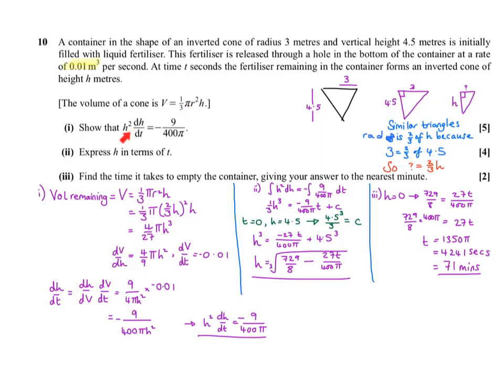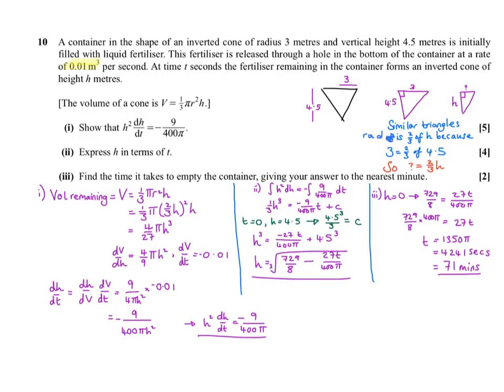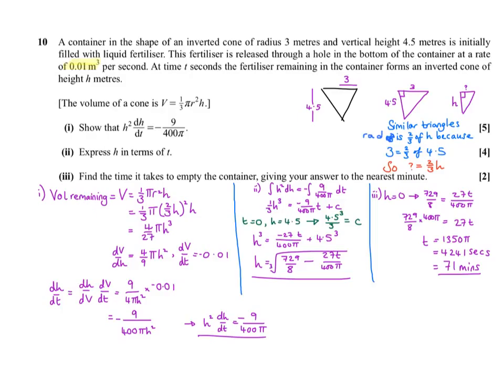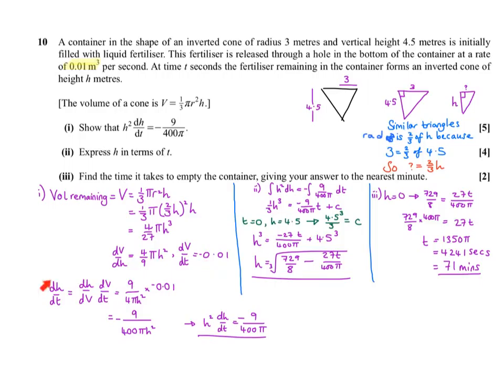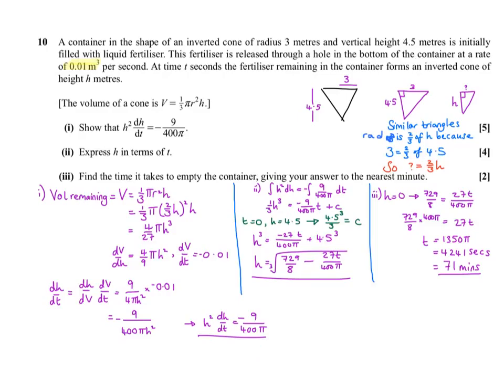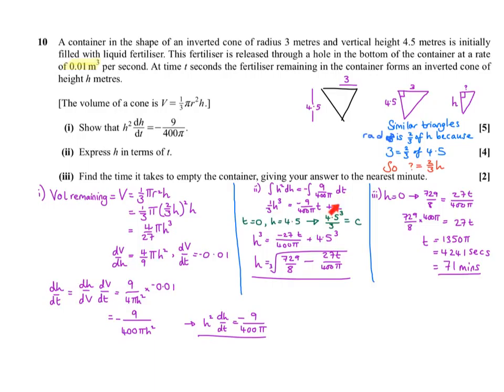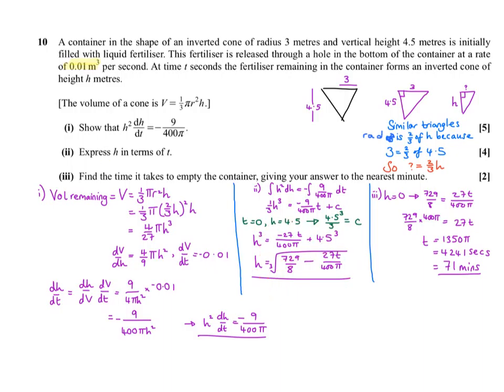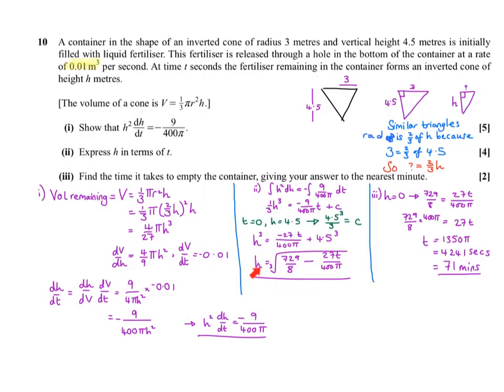OCR Core 4 June 2014 Qu 10